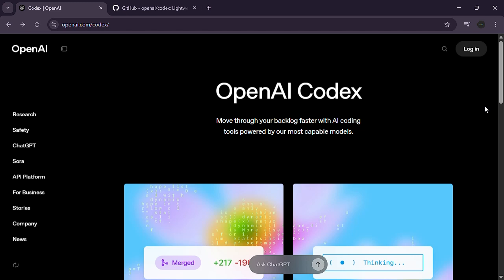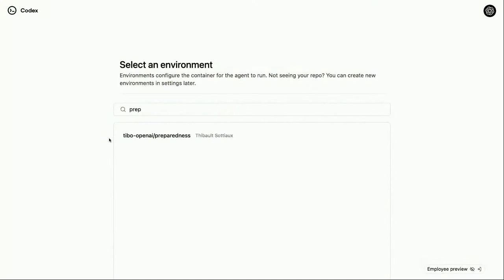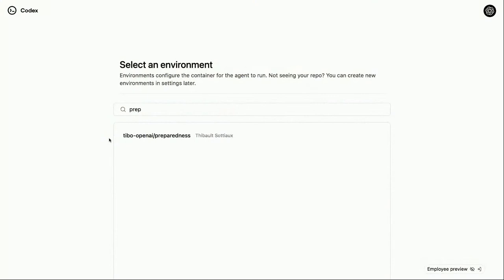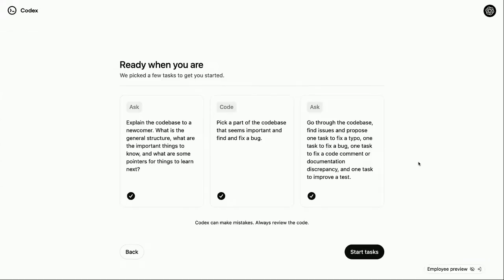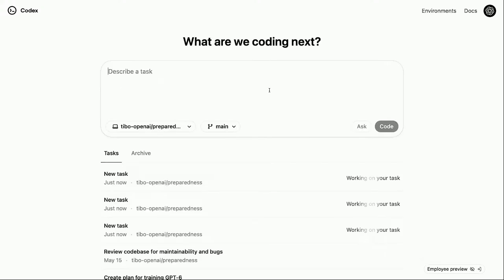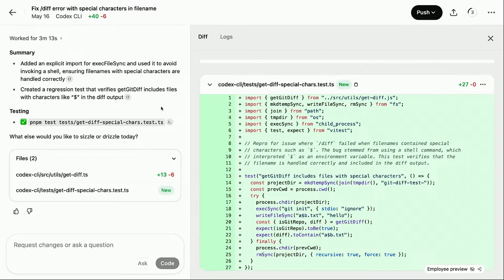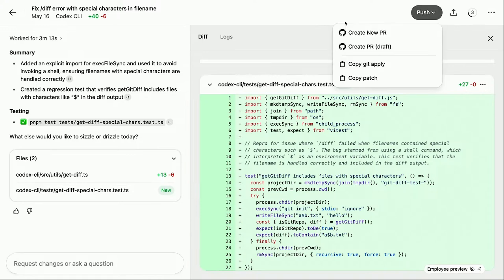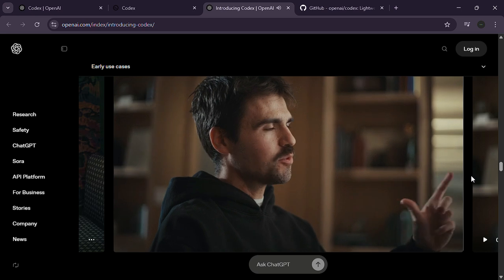Codex in ChatGPT Explained - OpenAI's Coding Agent with GitHub (2025) Step by Step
Uncover the power of Codex in ChatGPT with our in-depth explanation of OpenAI's coding agent. Discover how this innovative tool is reshaping the way developers approach coding and collaboration on GitHub.